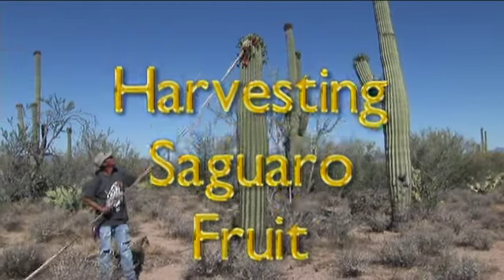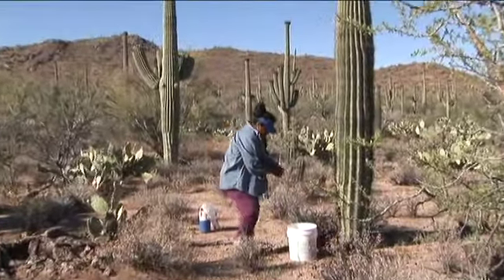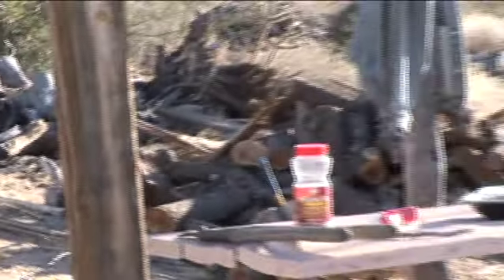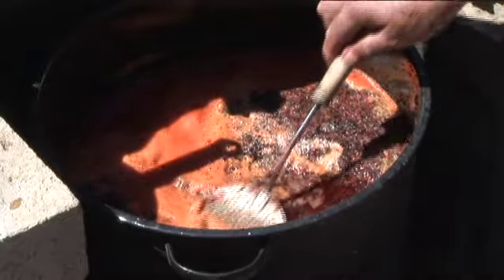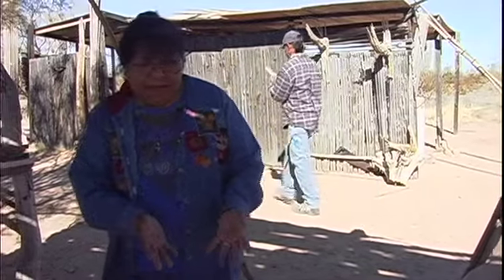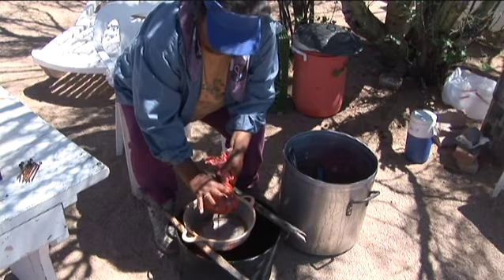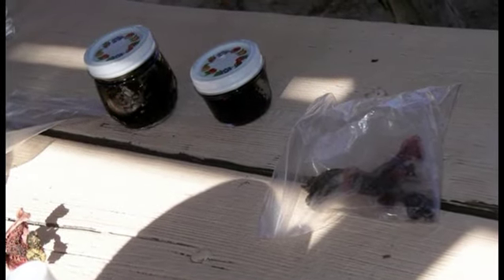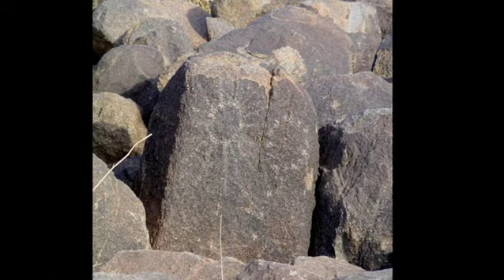060906saguaro.m4v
Harvesting saguaro cactus fruit - Stella Tucker, a traditional nutritionist from the Tohono O'odham nation of Southern Arizona, talks about the practice of harvesting the fruit of the giant saguaro cactus, and the many ways in which the fruit is prepared for the diet of her people.